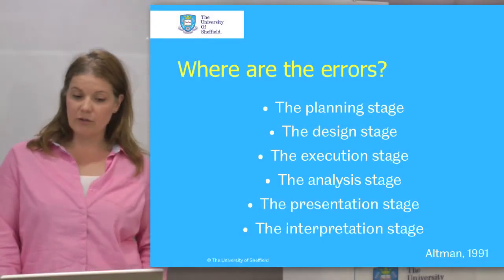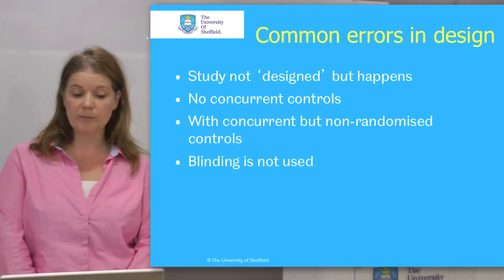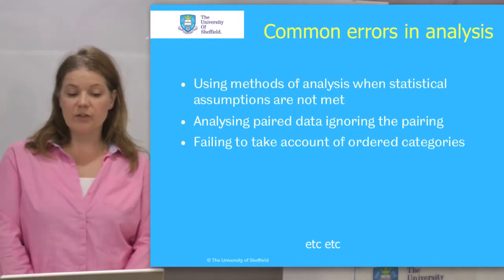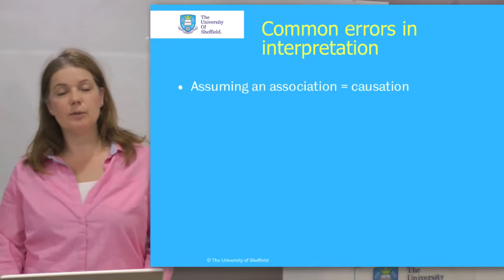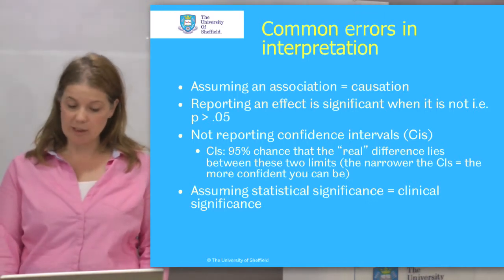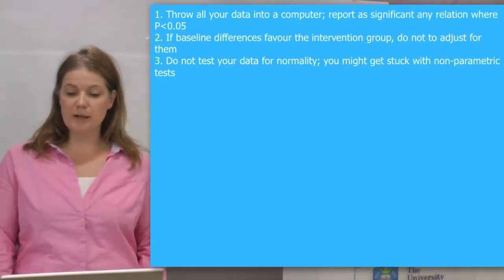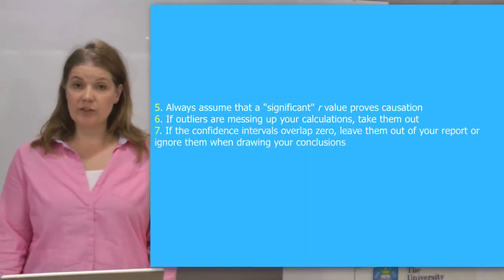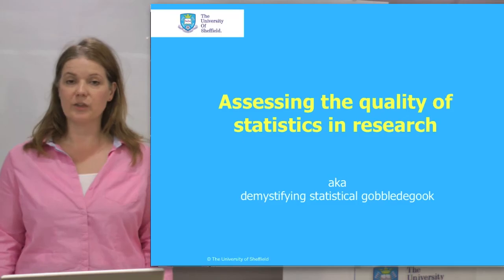Assessing the Quality of Statistics Research Part 2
Taken from the Research Methods Module of the University of Sheffield School of Clinical Dentistry Master in Dental Public Health.

In this session:
- Where are the errors?
- Common errors in design
- Common errors in analysis
- Common errors in interpretation
- Ten ways to cheat on statistical tests when writing up results